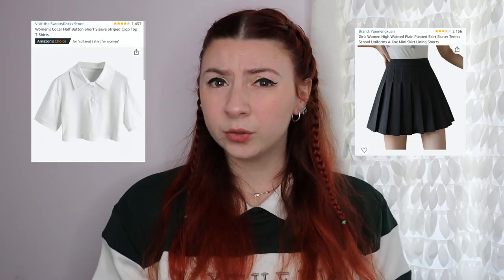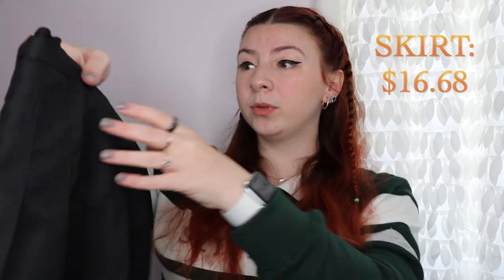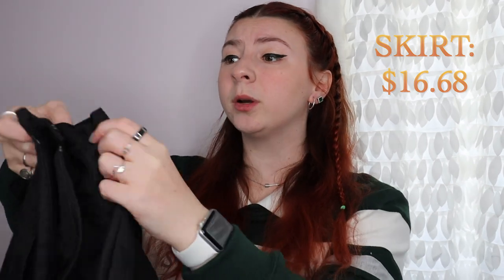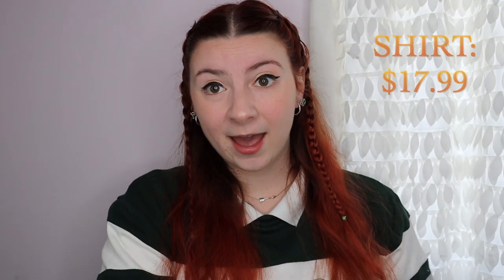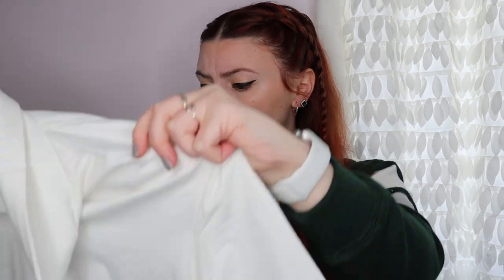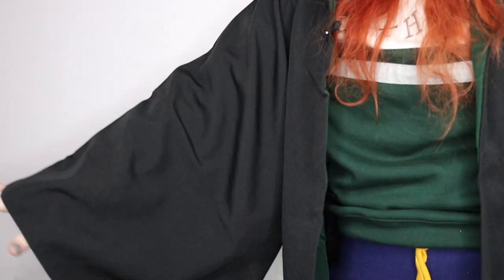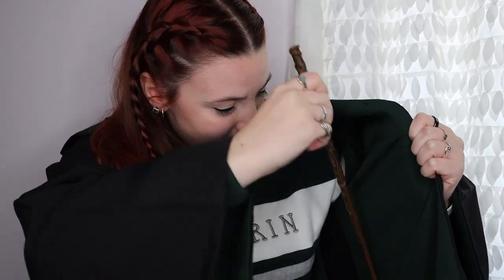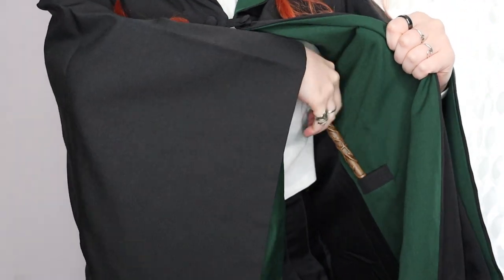I got an OFFICIAL Hogwarts Robe!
Easily one of the best days of my life right here.

PRODUCT LINKS:
Skirt: